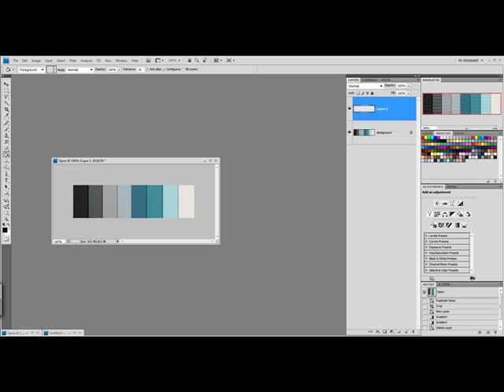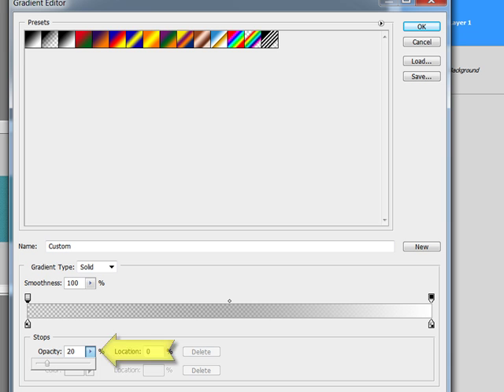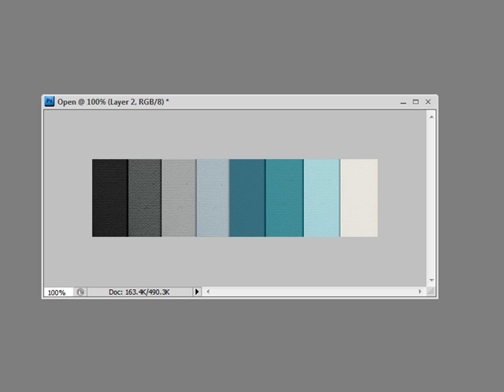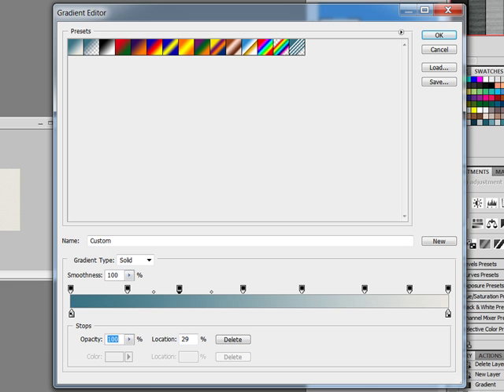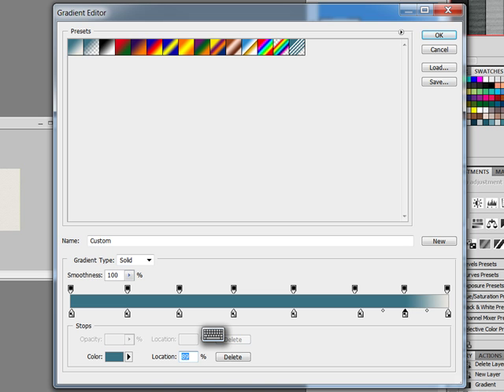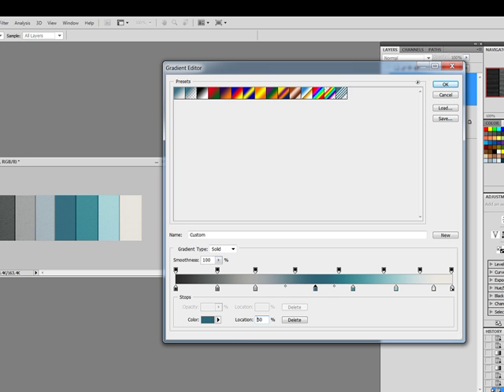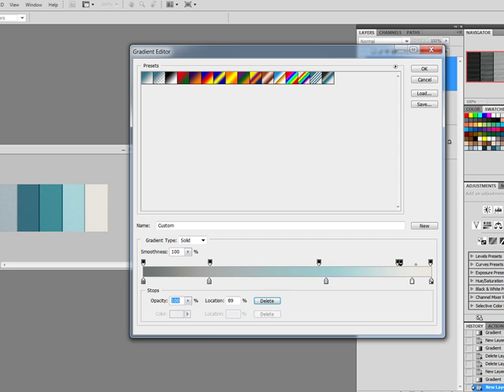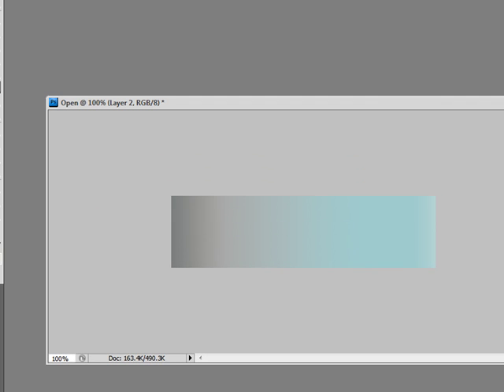Digital Scrapbooking Tutorial - Photoshop Gradient Tool Creating Custom Gradients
Digital Scrapbooking Tutorial - Using the Photoshop Gradient Tool Creating Custom Gradients.  Learn how to use Photoshop's Gradient Tool to create your own custom gradients.

Gradients are a powerful feature of Photoshop and can offer endless design possibilities. Of course you know you can download and install gradients into Photoshop. But did you know you can use Photoshop's Gradient Editor to design your own custom gradients?

Creating custom gradients can produce a variety of effects. For instance I use a custom gradient I created in my folded frame tutorial. I also used a custom gradient effect to create the spotlight effect in the thumbnail for this video.

Besides creating an hombre effect gradients can be use for so many stylish looks. So learn how to create your own custom gradients to bring unexpected results to your scrapbook pages.